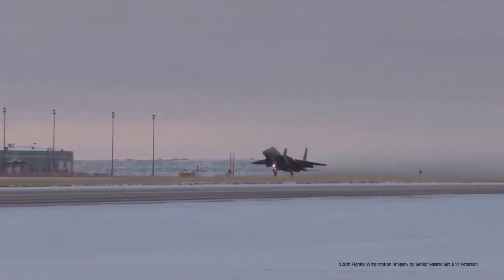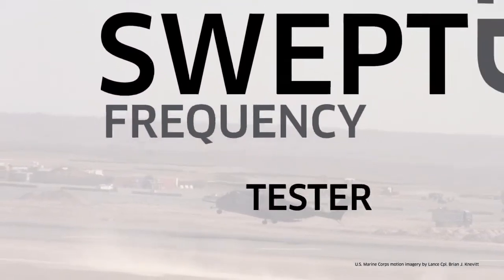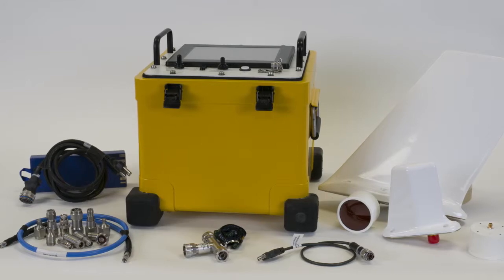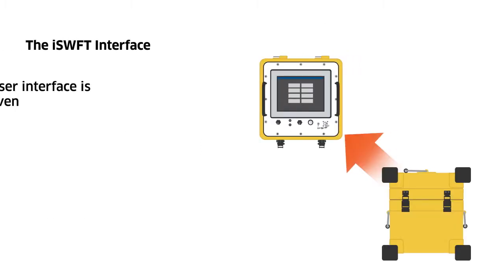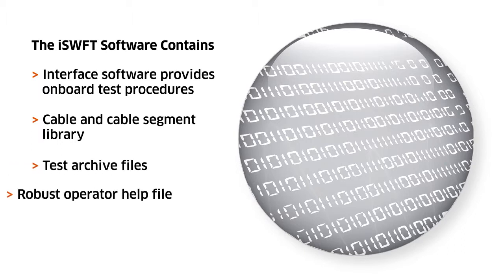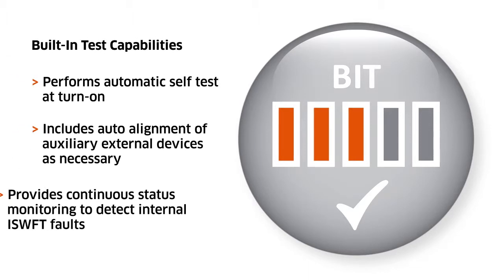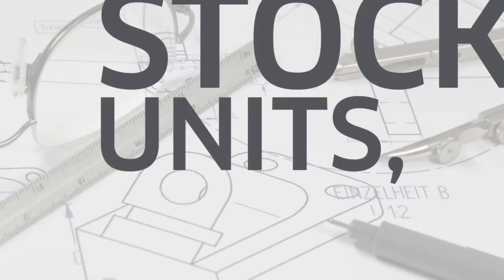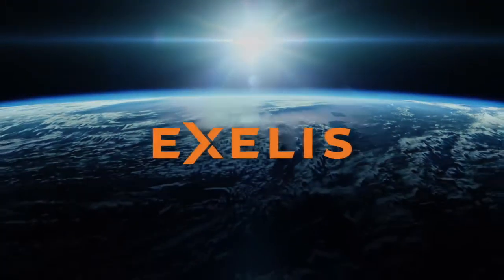Exelis iSWFT - A Transmission Line Test Set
The Exelis Improved Swept Frequency Tester (ISFWT) is a portable, battery powered, transmission line test set, designed specifically for flight line and ship borne transmission line performance verification, fault detection and fault isolation.

For more information about our Improved Swept Frequency Tester solution,